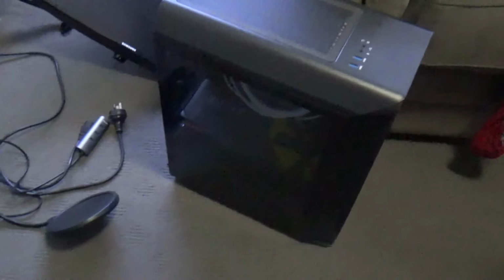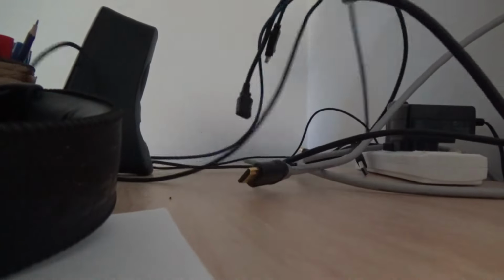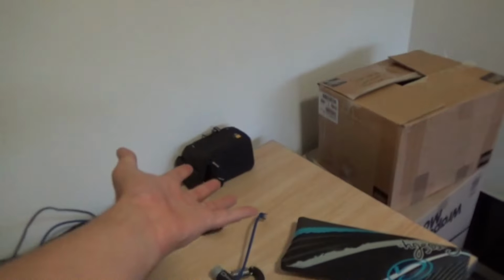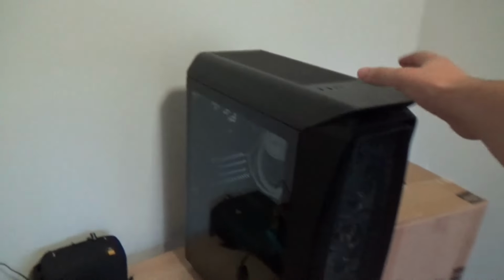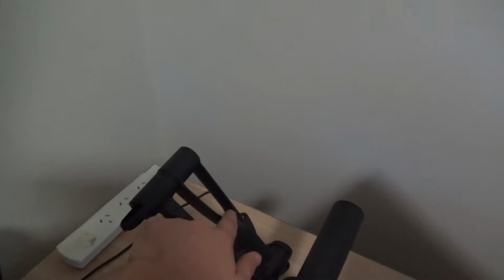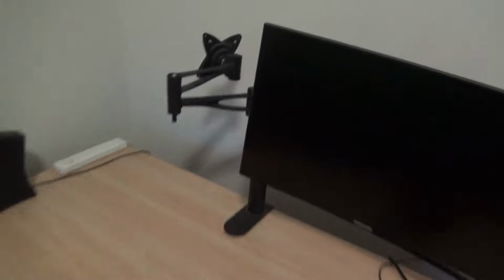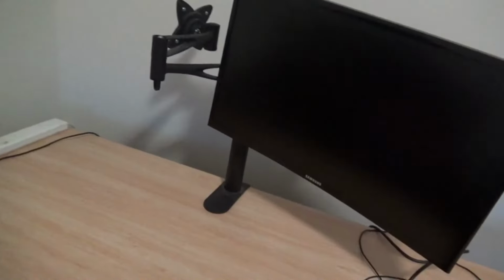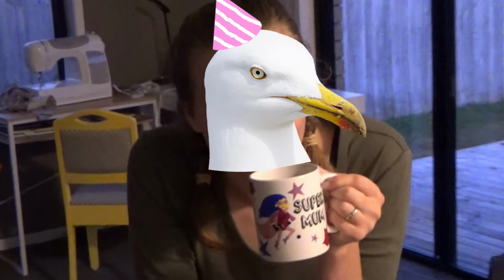I got a new PC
I got a new PC and monitors! I recorded this video back in march and FINALLY decided to upload it!

Specs:
CPU: Ryzen 7 3700X 8-Core
GPU: GTX 1070
RAM: 16 GB
Storage: 1 TB SSD & 1 TB HHD